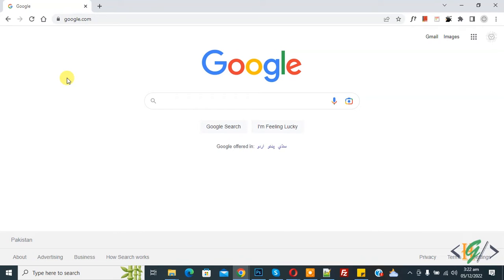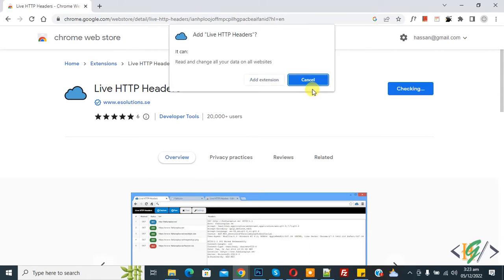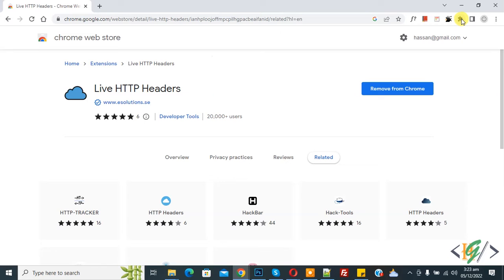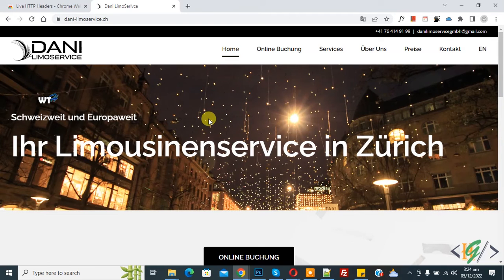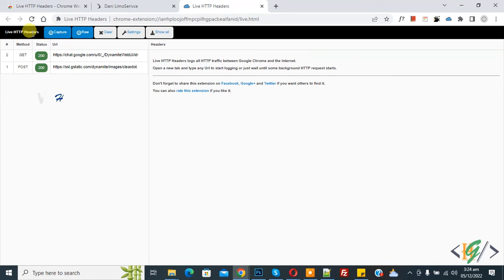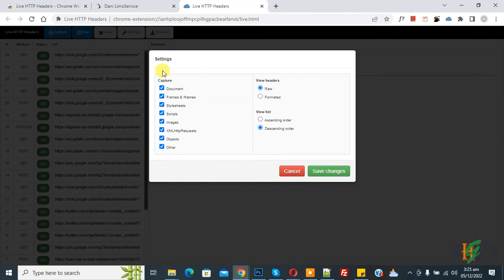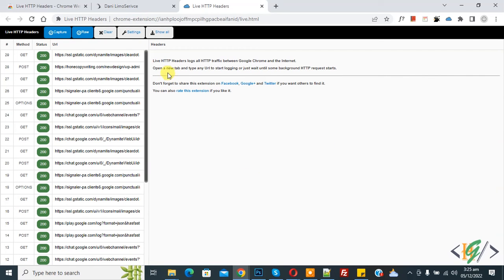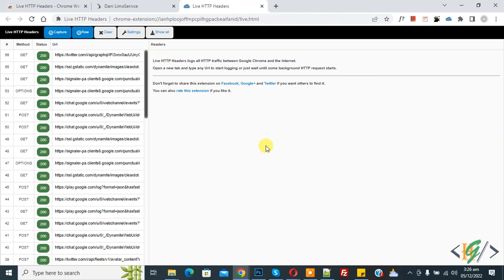How to Monitor All Http / Https Traffic in Browser using Google Chrome Extension | Live Http Headers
In this google chrome tutorial for beginners you will learn how monitor all https and http traffic coming to your website using extension in google chrome web browser. Live HTTP Headers logs all HTTP traffic between your Chrome browser and the Internet.